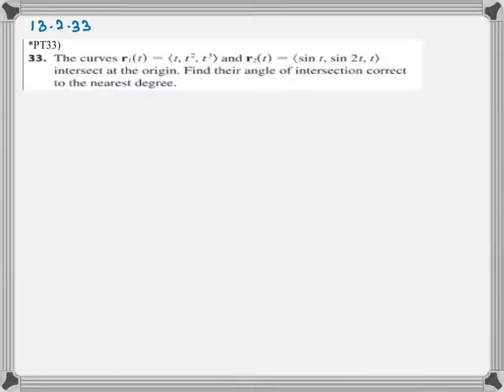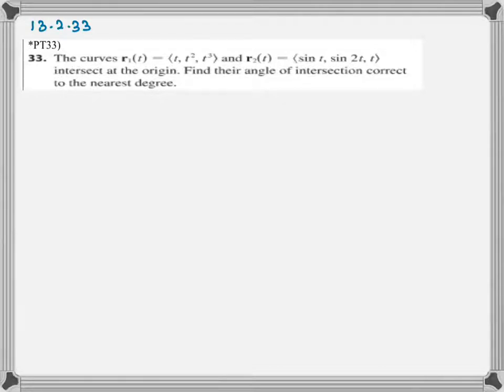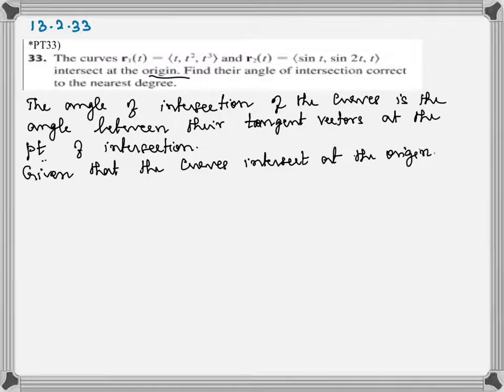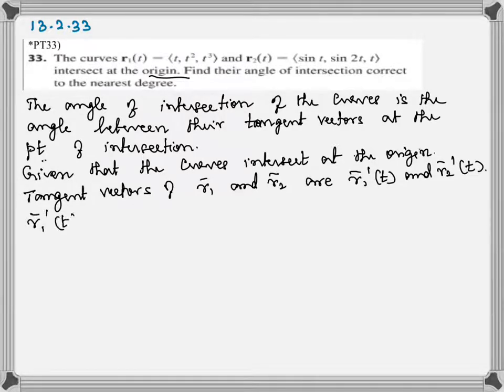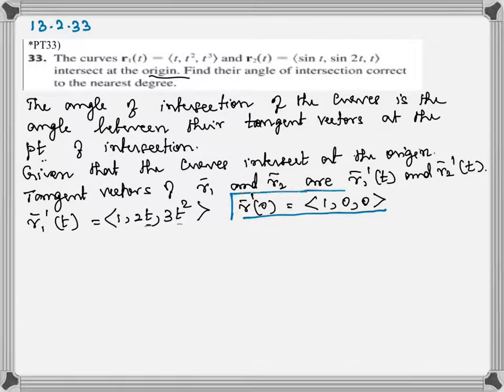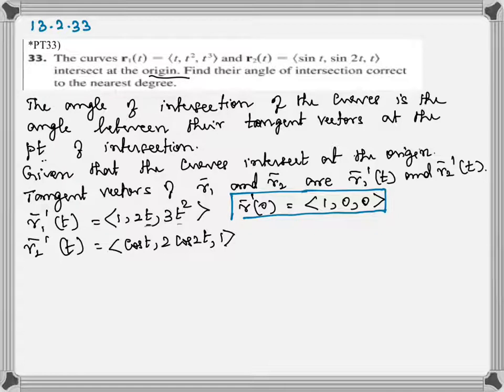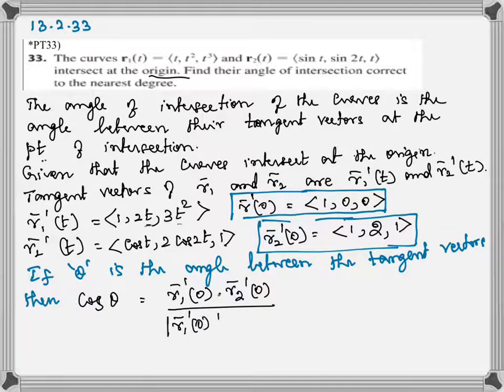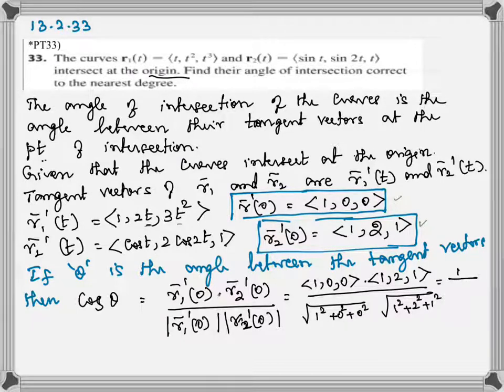Calc 3 - 13.2.33 Finding the angle of intersection of two curves